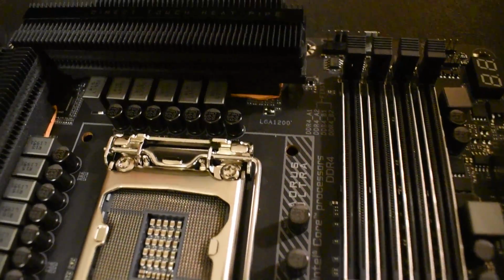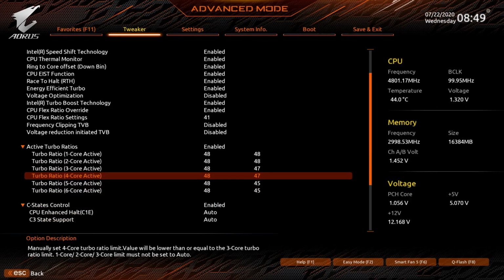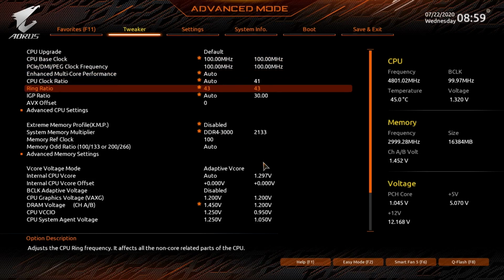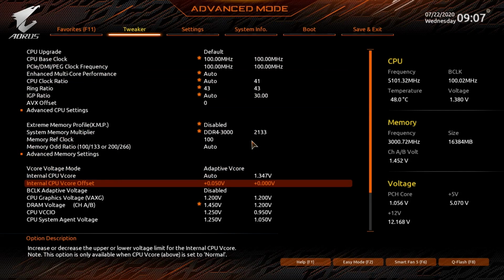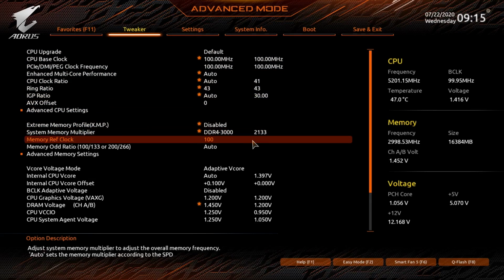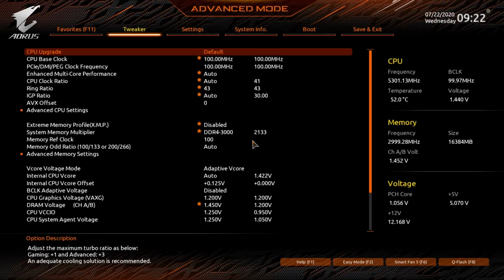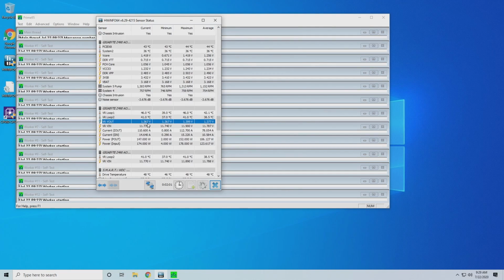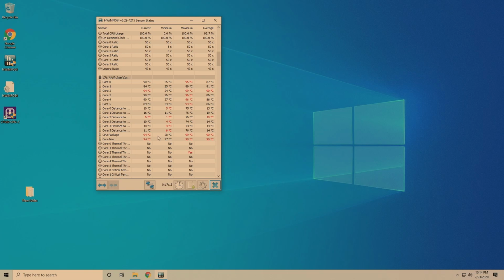Intel 10th Gen Z490 Overclocking Guide with Gigabyte BIOS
In this episode of Hardware Lens we see what kind of an overclock we can get out of our 10600k featured in our latest build.  This video serves as a tutorial for overclocking and stability testing any 10th Gen CPU using a Gigabyte BIOS.

MOBO: Gigabyte Z490 Aorus

AIO Cooler: Arctic Cooling Liquid Freezer II 240